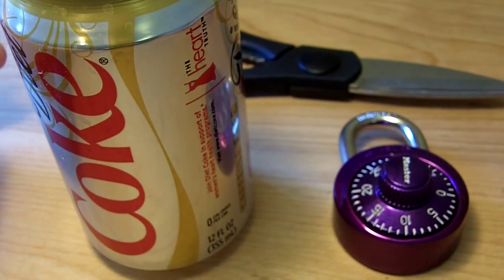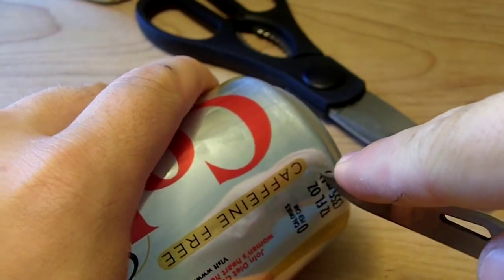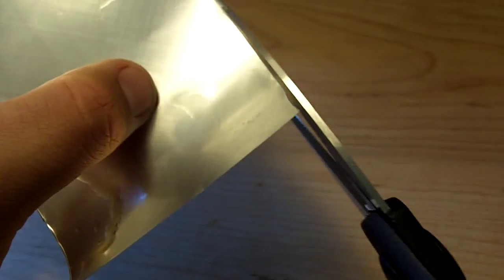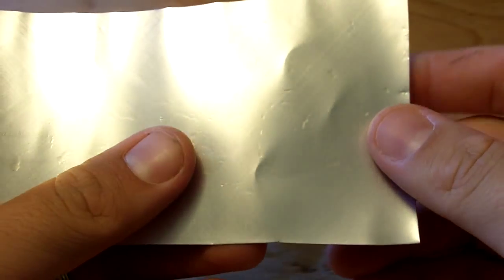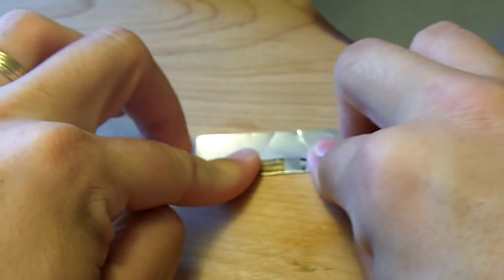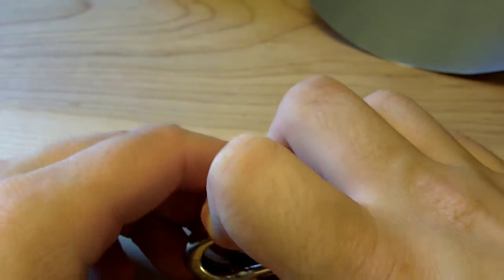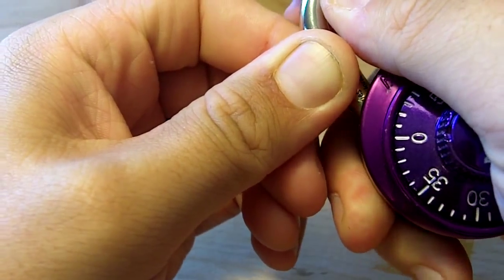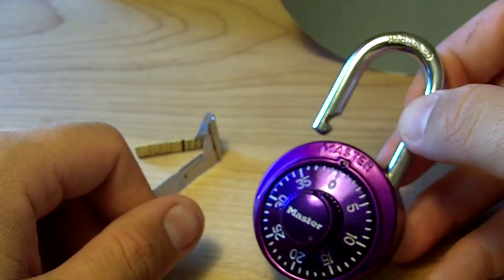How to: Open a Combination Lock Without the Combination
I show how to shim a master-lock combination lock to get it open using only a pop can a knife and some scissors.